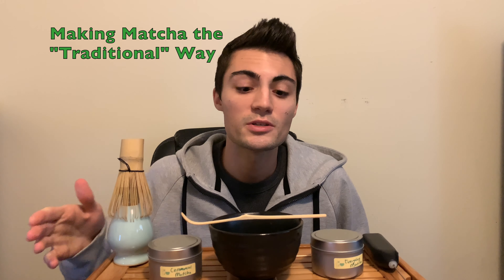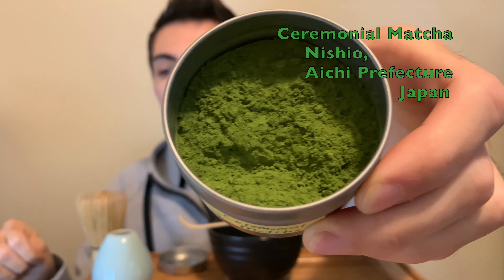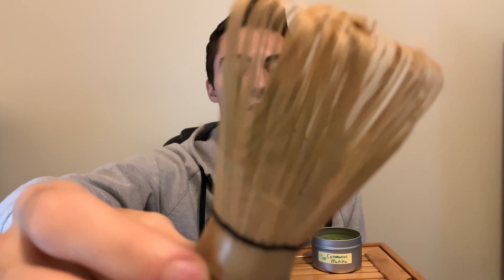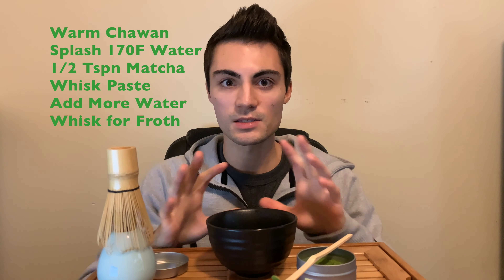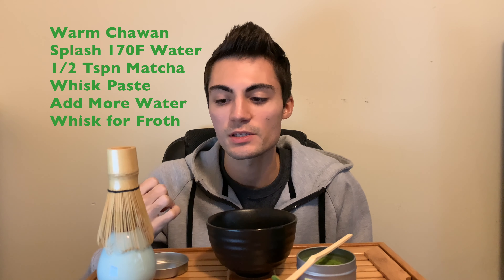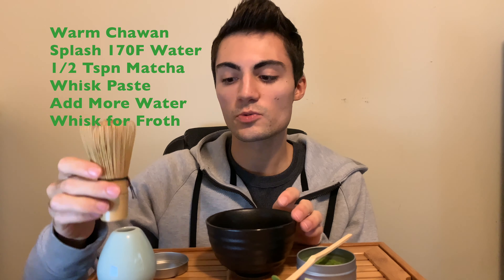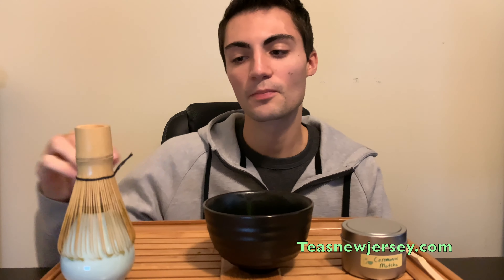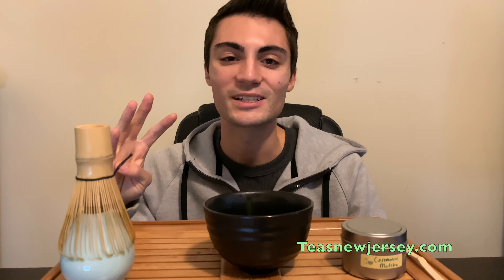Making Matcha the "Traditional" Way | Matcha Series Pt 2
Welcome to the Matcha series! Here I will give you the basics and benefits of matcha (pt 1), how to make matcha in a more traditional way (pt 2), how to make matcha easy ways (pt 3), and give you a steep in the world of the Japanese Tea Ceremony (pt 4).  There is also a bonus Matcha Latte episode you can find below!